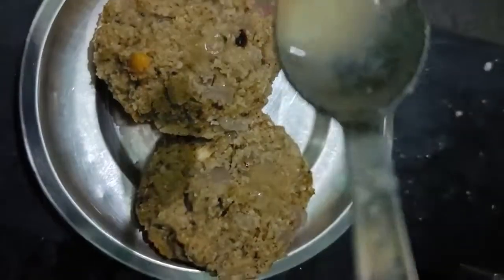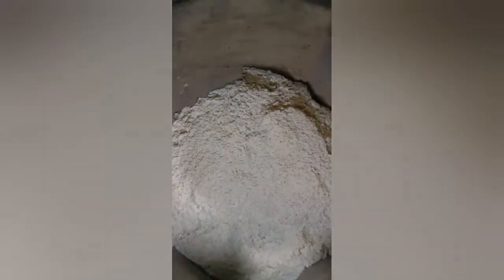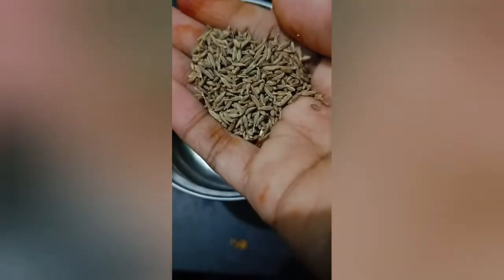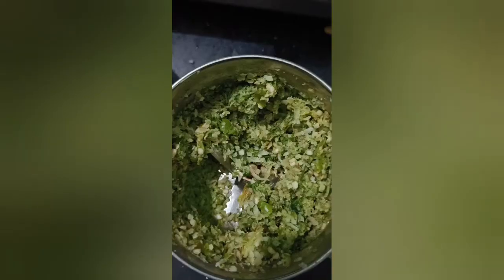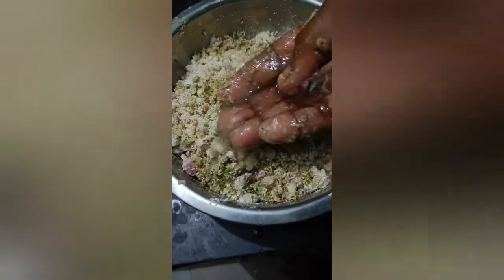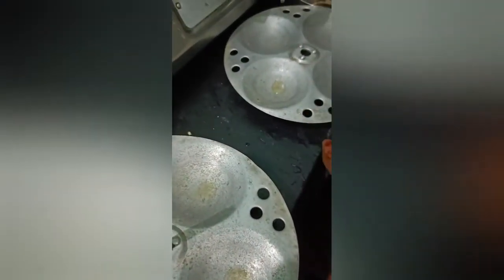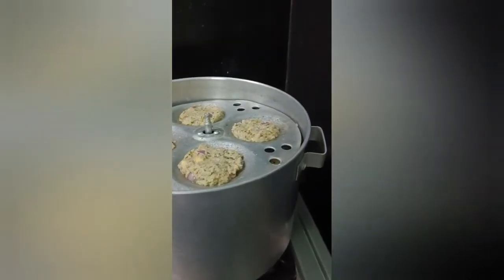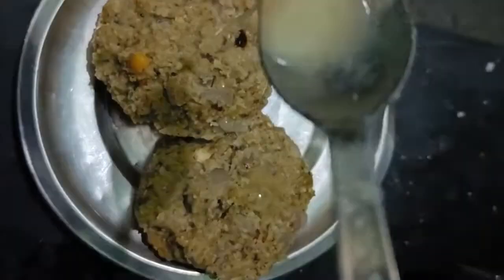జొన్న కుడుములు / Jonna Kudumulu Recipe In Telugu